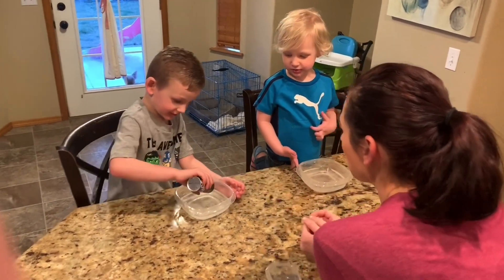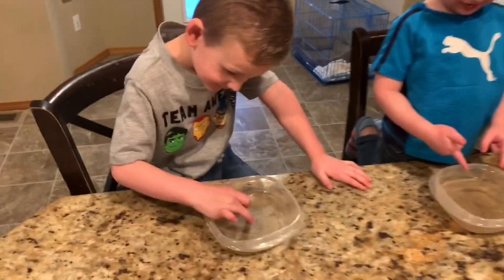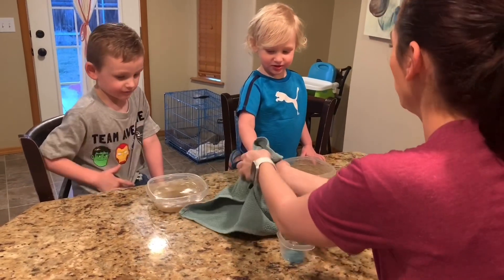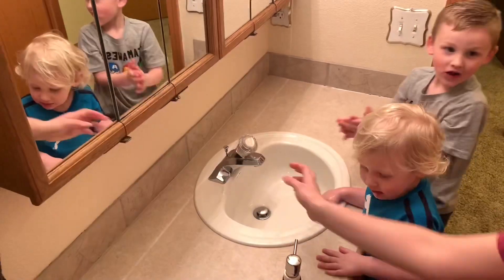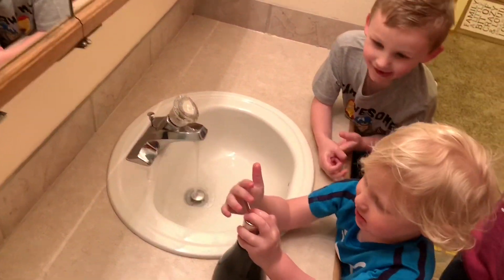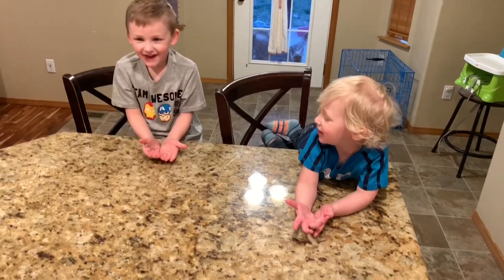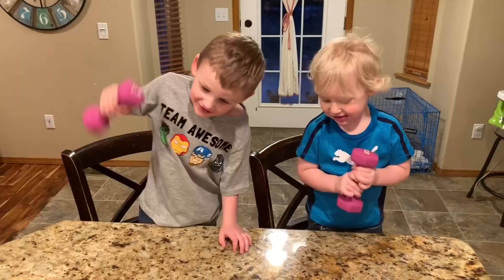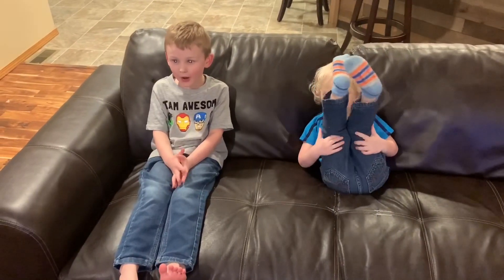Germs & healthy habits explained by kids! For kids!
How to wash your hands, stay healthy, cough and sneeze properly with Ace and Maverick!